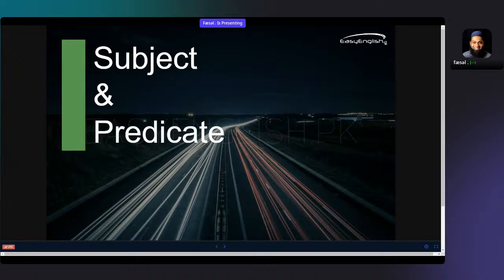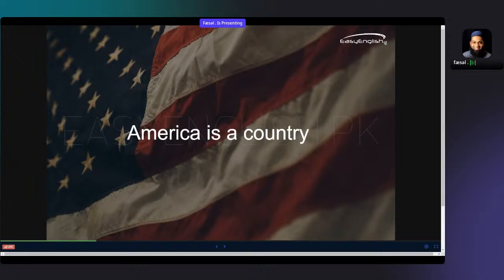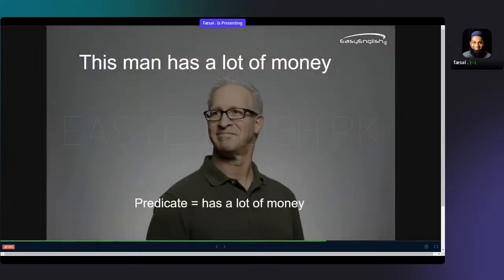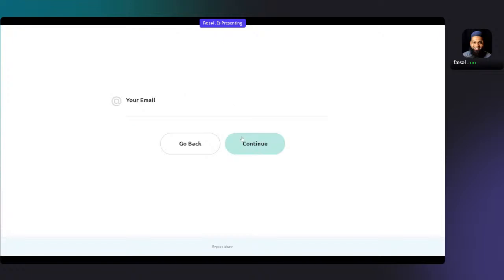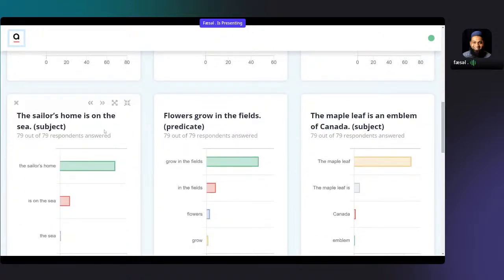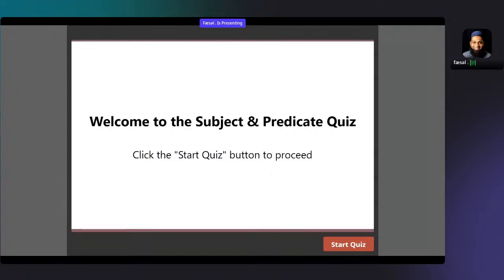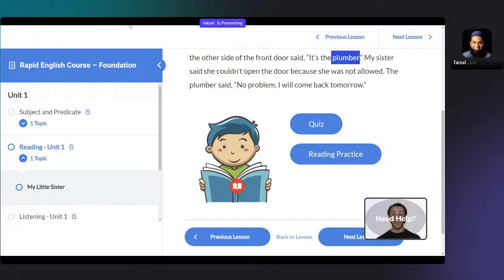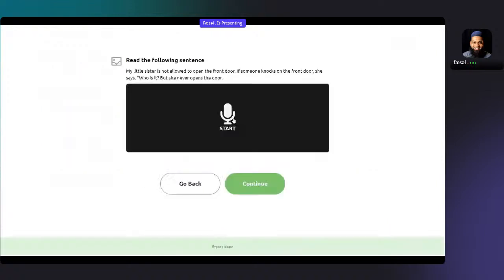Free Online Foundation English Class - Day 2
Are you looking to improve your English language skills but don't know where to start? Look no further than our one-month free online foundation level English class!

In this class, you will have the opportunity to learn and practice the fundamentals of English language. We will provide you with online quizzes that will help you test your knowledge, as well as presentations that will break down difficult grammar concepts in an easy-to-understand way.

But that's not all - we also offer 1-1 conversations and group conversations in breakout rooms, so you can practice your speaking skills in a supportive and interactive environment. And to ensure that you are making progress, you will have access to class quizzes that will help you track your progress throughout the course.

The best part? This class is totally free! That's right - you can improve your English language skills without spending a dime.

So what are you waiting for? We can't wait to see you in class!